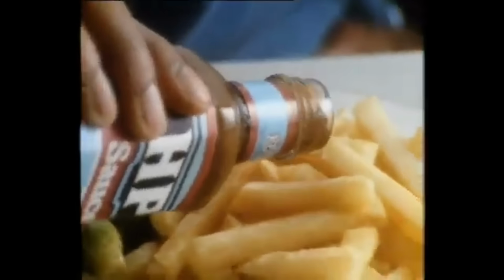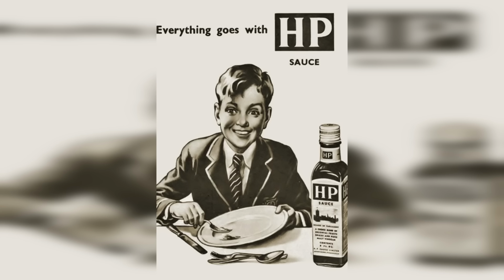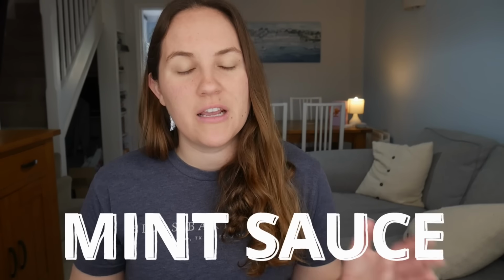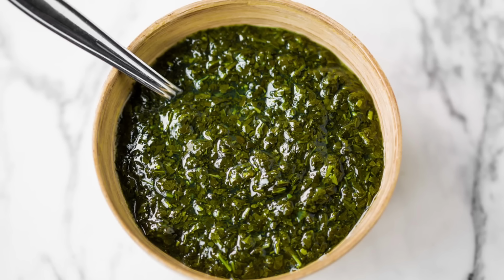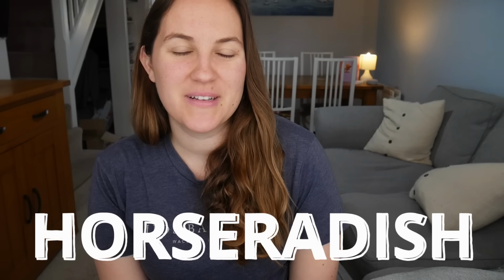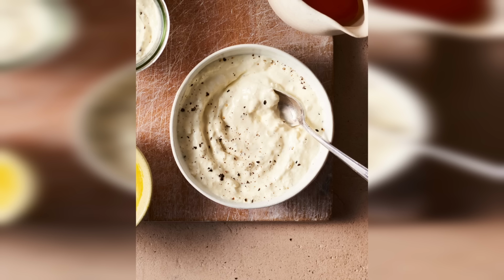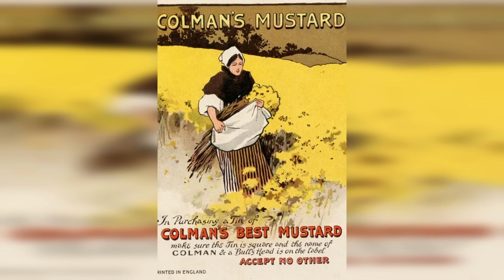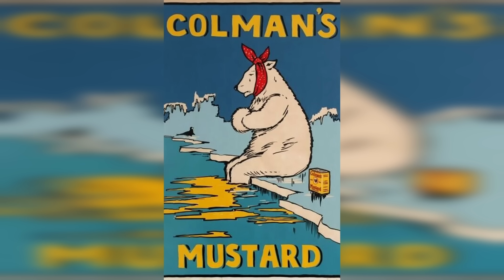5 Condiments I Only Learned About after Moving to the UK